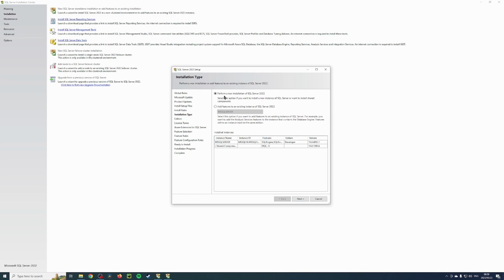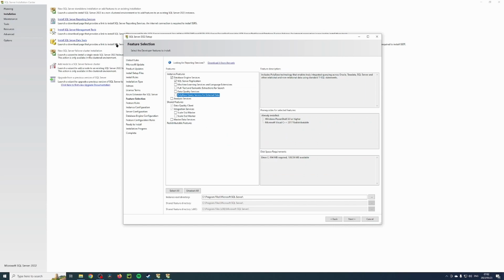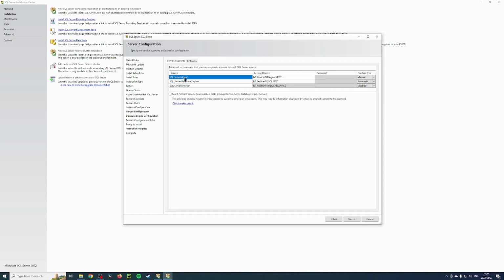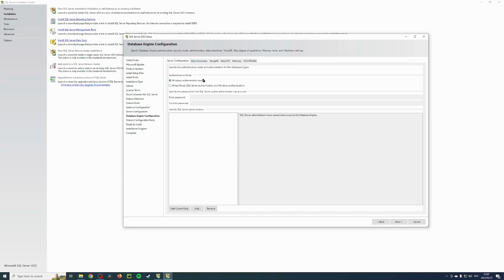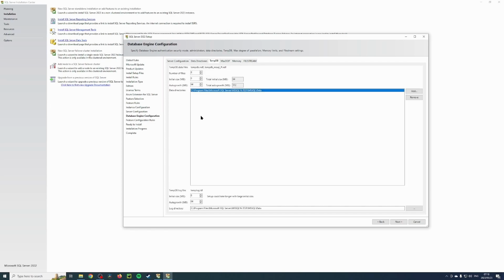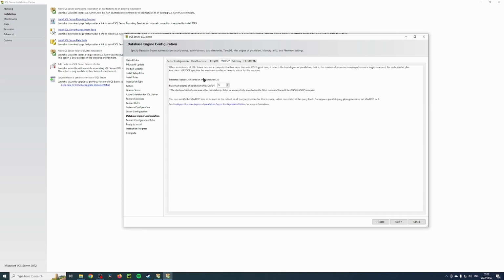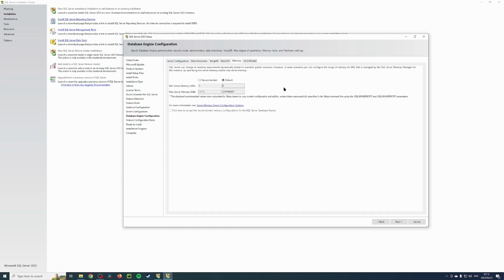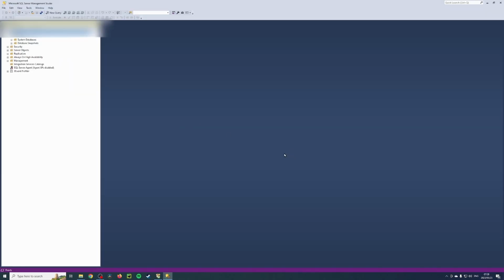SQL Server Developer edition installation - Database Admin for Beginners